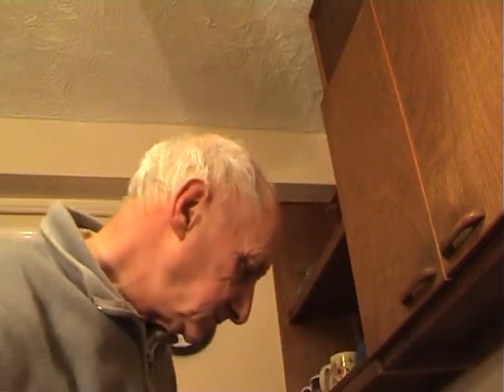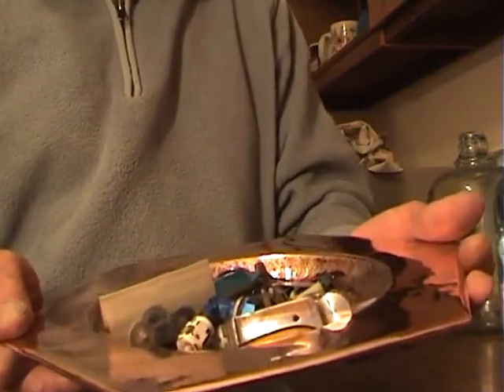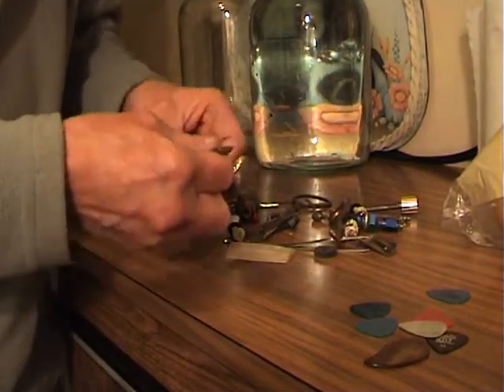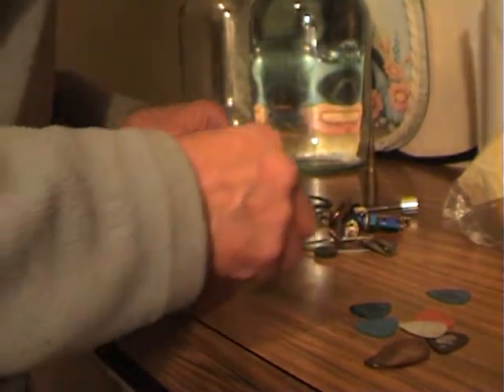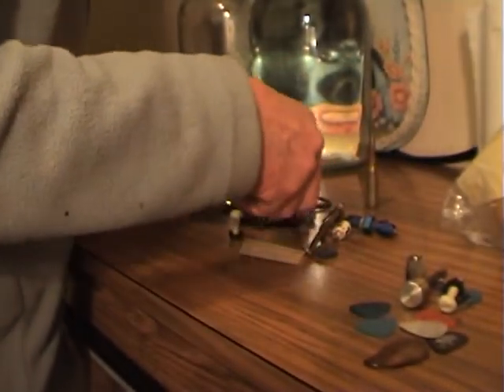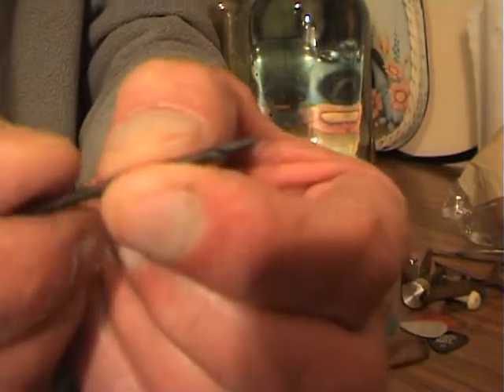A Bowl of History